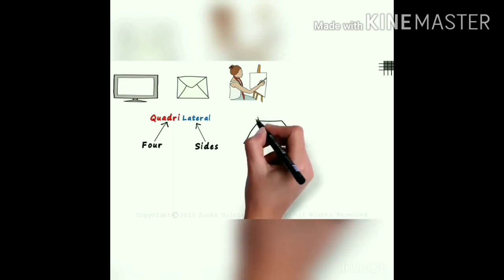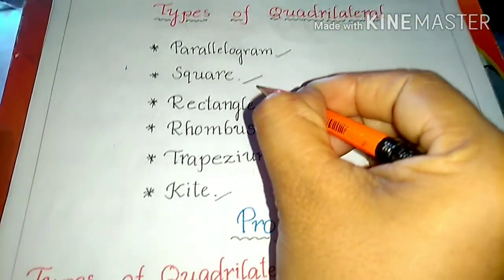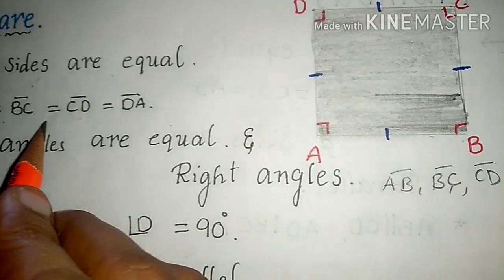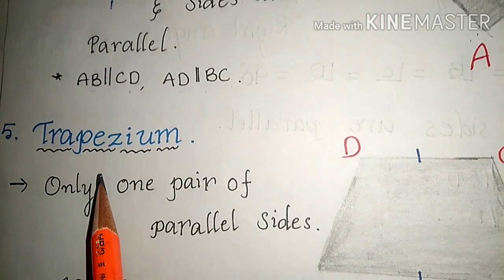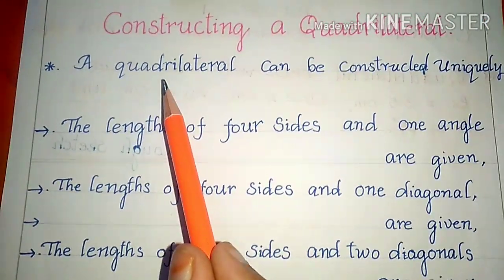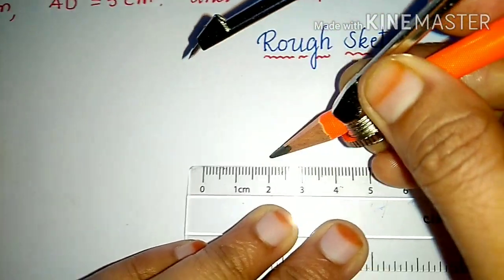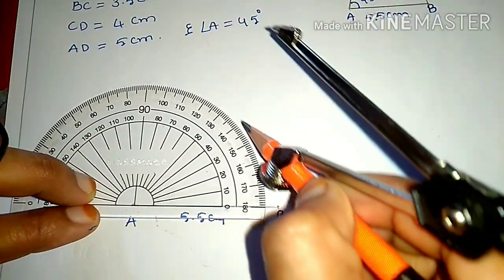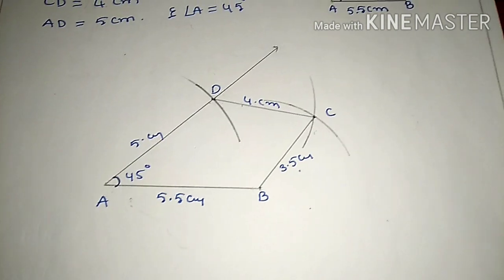20 September 2020. chapter _3 Interdiction for construction of Quadrilaterals.